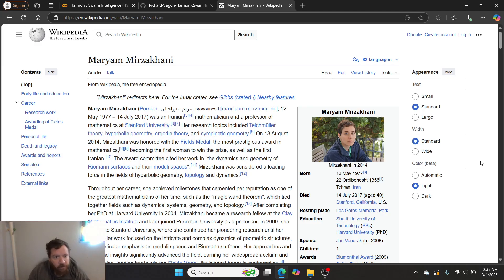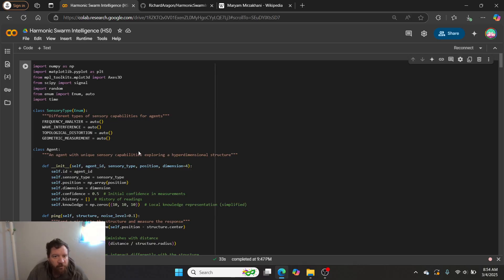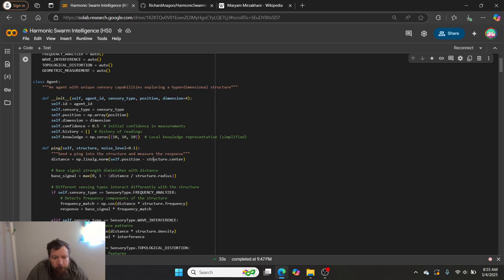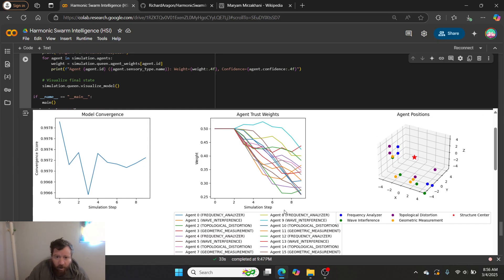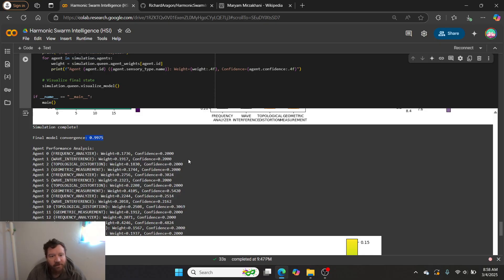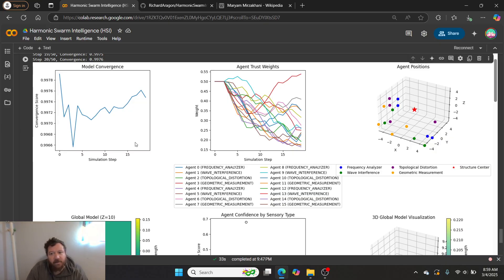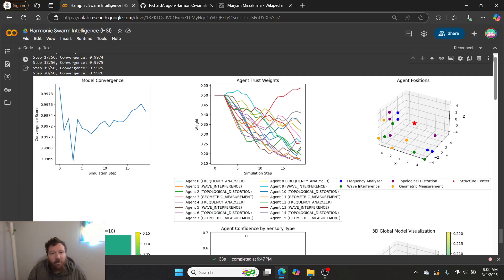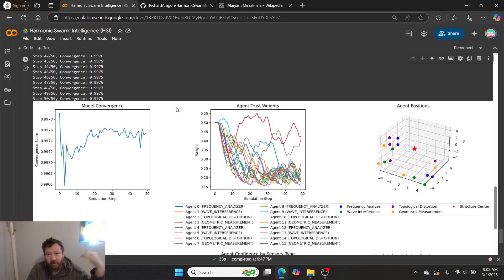Harmonic Swarm Intelligence: 99 Percent Accuracy Based On Shape Alone (Told You So)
If you don't like my content, simply leave a troll comment to never see it again!

This video discusses Harmonic Swarm Intelligence and its ability to achieve high accuracy based on shape analysis.

Here's a summary:

Inspiration from Miriam Mirzakhani: The research builds upon the work of Miriam Mirzakhani, a Stanford professor who created the field of hyperbolic topological geometry [00:04]. Her work proved the existence of shape within hyperbolic and topological spaces [00:26].
Model's Learning Process: The model learns on abstractions in hyperbolic spaces, using shape to adapt and reshape [01:37]. It utilizes swarm algorithms, where each agent acts as a sensor [02:57].
Swarm Agents and Shape Analysis: The model employs multiple swarm agents, each analyzing different aspects like frequency, wave interference, and topological distortion [03:14]. These agents measure and classify shapes provided to them [03:35].
Swarm Queen Optimization: The Swarm Queen, acting as the brain, is trained on data from the agents, adjusting confidence in each agent based on performance [04:05].
High Accuracy and Convergence: The model achieved a 99.75% final model convergence, demonstrating its ability to accurately identify and model shapes [05:31].
Meta Learning: The model exhibits meta-learning, learning from its environment through 16 different sensors and dimensions [07:30].
Open Source and Scalable: The Harmonic Swarm Intelligence is open source and scalable [08:11].
Computational Efficiency: The model is computationally efficient, potentially outperforming large language models with significantly less compute power [09:32].
Shape-based Learning: The model restructures topological shapes and interacts with them using swarm intelligence [09:15].